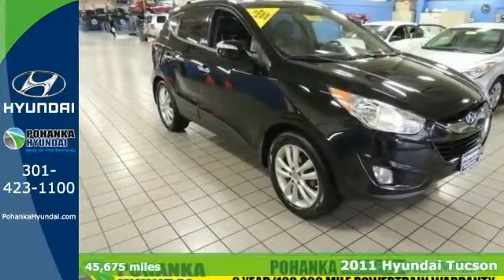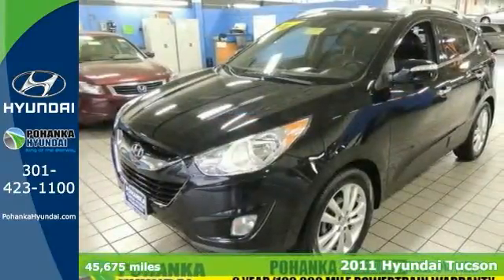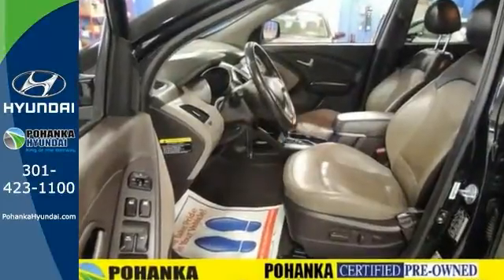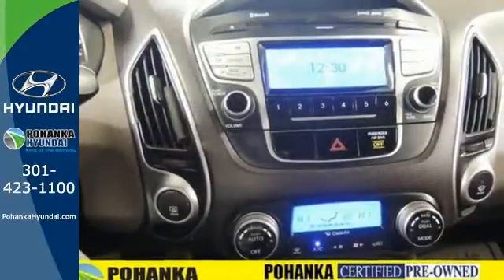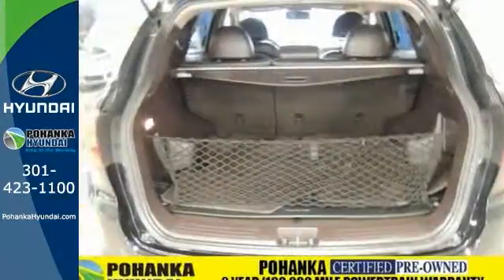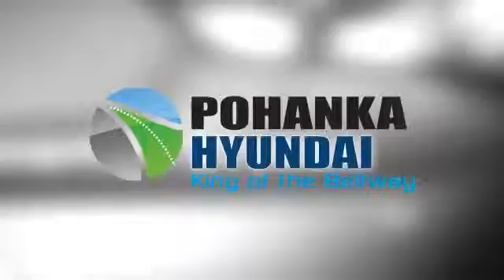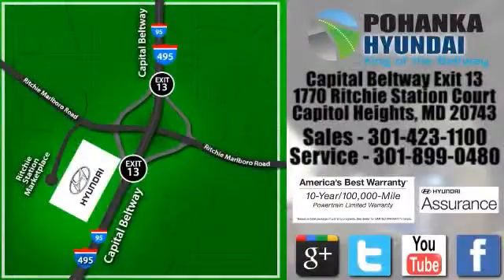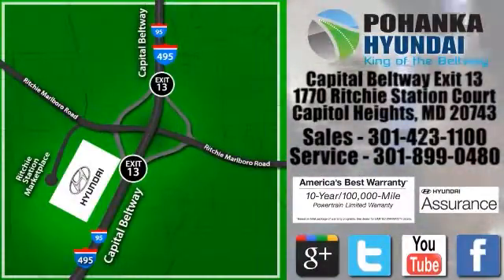2011 Hyundai Tucson Capitol Heights MD Washington-DC, MD FFU221211A - SOLD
Year: 2011
Make: Hyundai
Model: Tucson
Trim: Limited
Engine: 4 cyl 2.4L MPI DOHC
Transmission: 6-Speed Automatic with Overdrive
Color: Black
Interior: Taupe
Mileage: 45675
Stock #: FFU221211A
VIN: KM8JU3AC8BU193587
Ash Black, Taupe w/Leather Seat Trim, *2 YEAR or 100,000 MILE WARRANTY, 1 Year Roadside Assistance, CLEAN CARFAX, ONE OWNER, and LEATHER SEATS. Type your sentence here. Are you still driving around that old thing? Come on down today and get into this fantastic-looking 2011 Hyundai Tucson! It is nicely equipped with features such as Ash Black, Taupe w/Leather Seat Trim, *2 YEAR or 100,000 MILE WARRANTY, 1 Year Roadside Assistance, CLEAN CARFAX, ONE OWNER, and LEATHER SEATS. This great Hyundai is one of the most sought after used vehicles on the market because it NEVER lets owners down. Awarded Consumer Guide's rating of a Recommended Compact SUV in 2011. Pohanka Hyundai, King of the Beltway!

Address:
1770 Ritchie Station Court